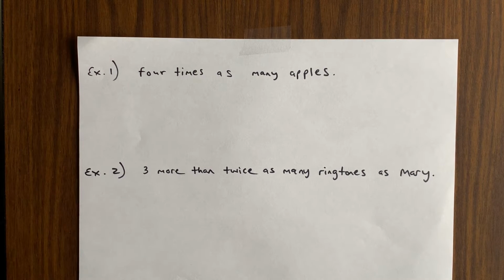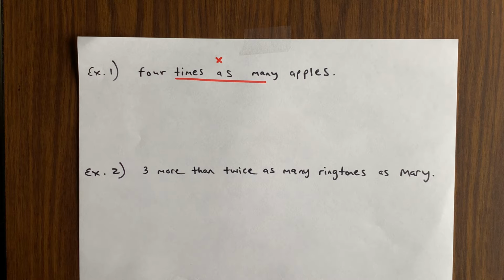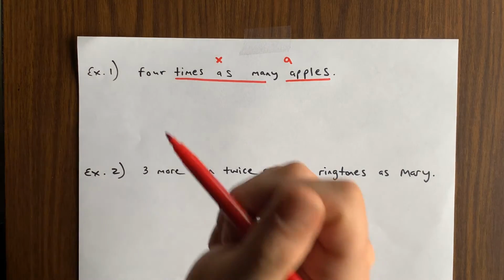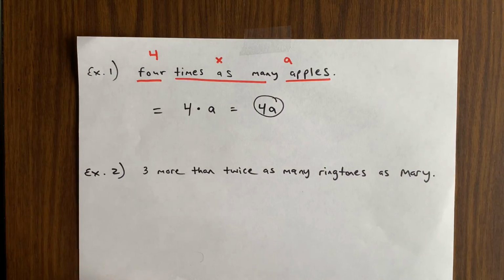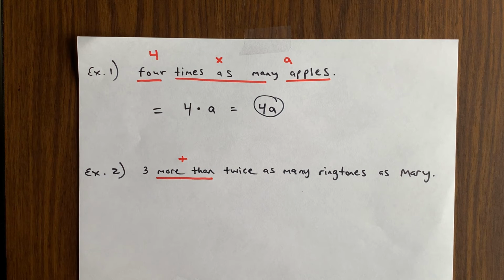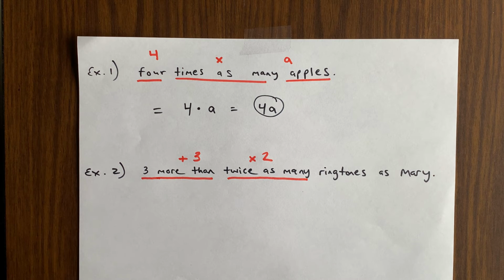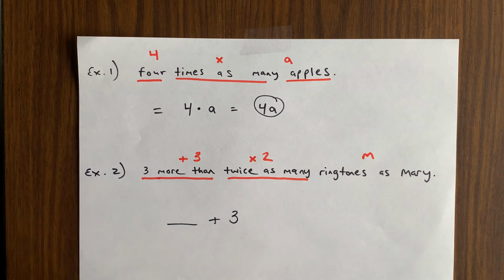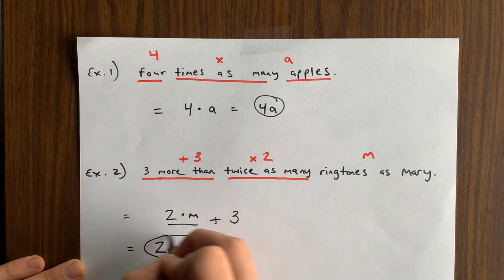Honors: Writing Expressions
Honors Chapter 6/Lesson 4